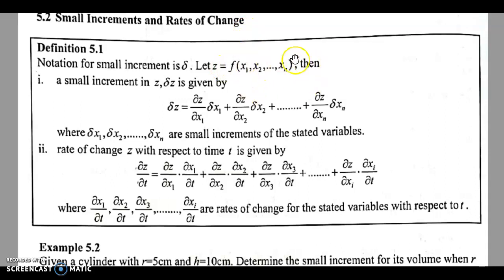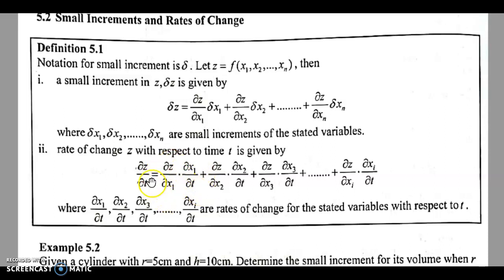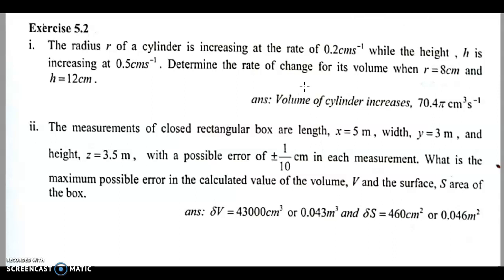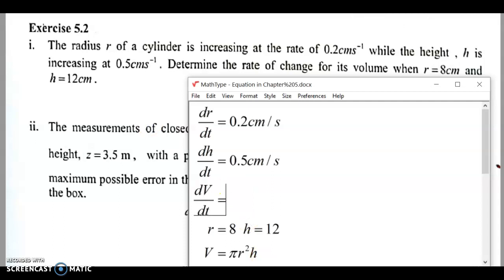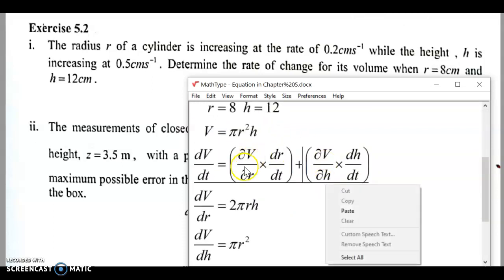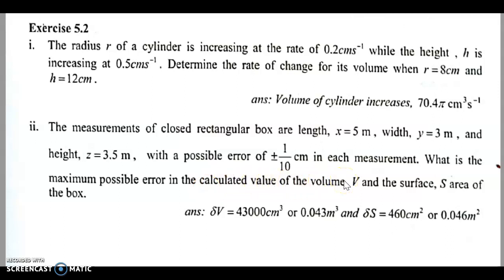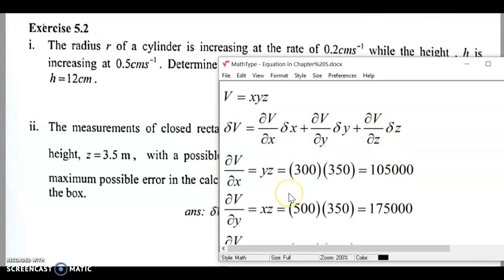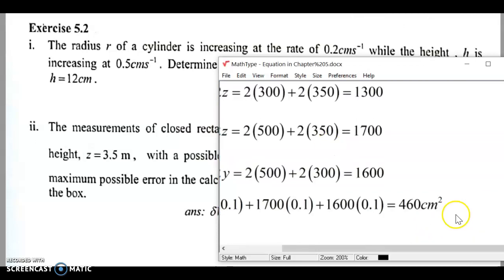78. Small Increments and Rates of Change